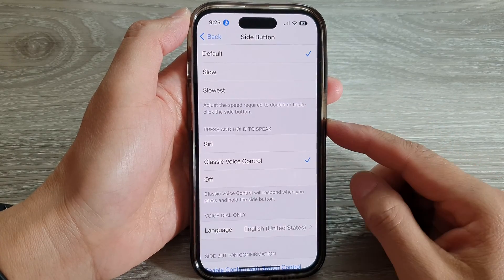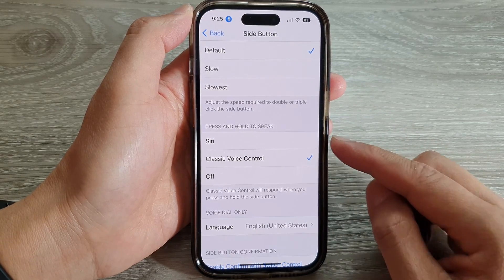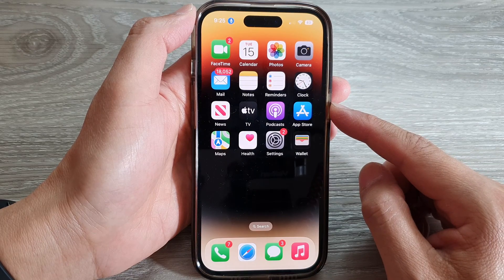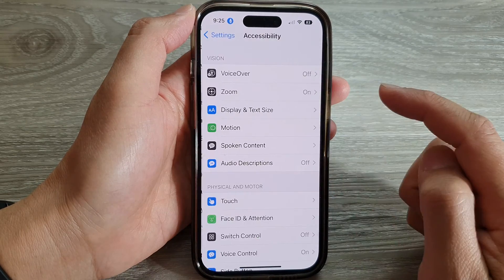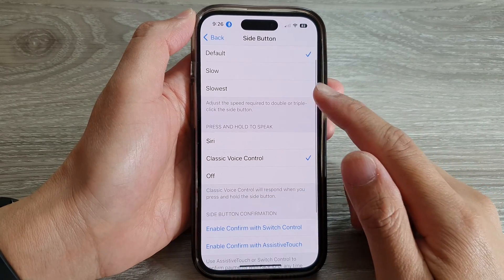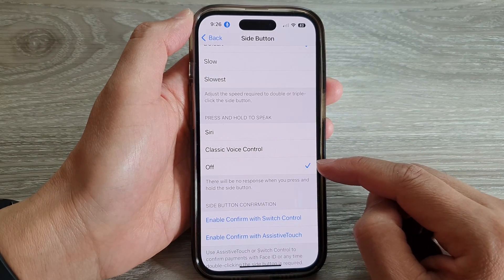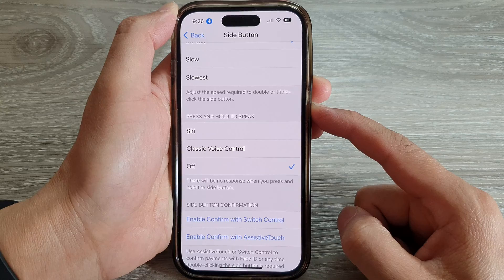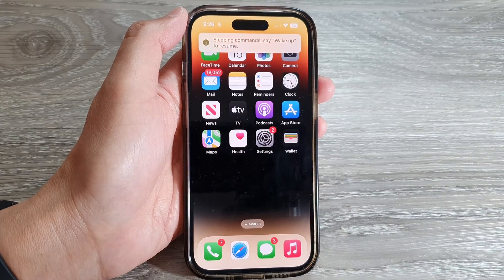iPhone 14's/14 Pro Max: How to Turn Off Side Button Press & Hold To Speak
Learn how you can turn off the side button press and hold to speak on the iPhone 14/14 Pro/14 Pro Max/Plus.